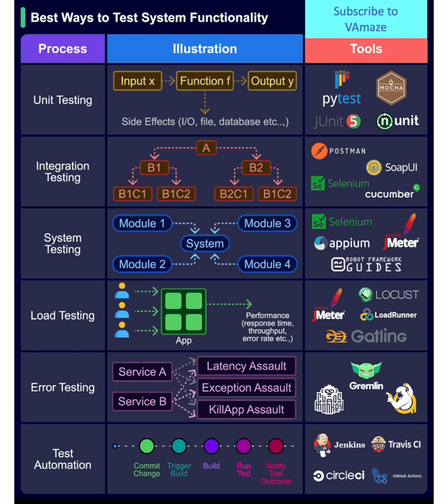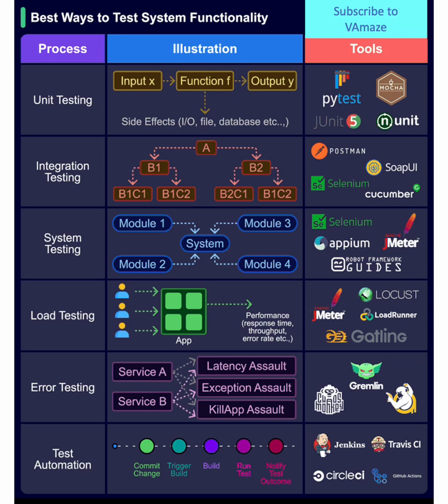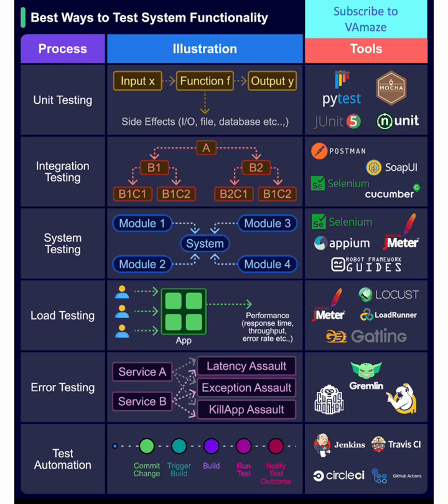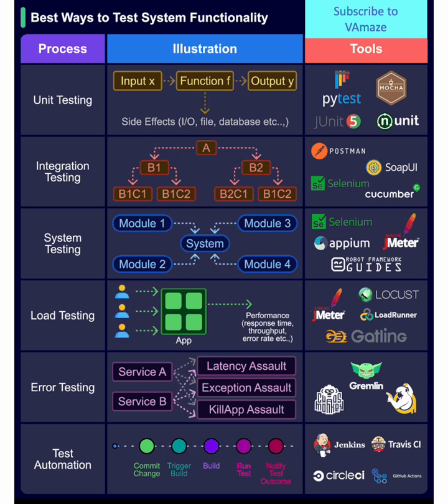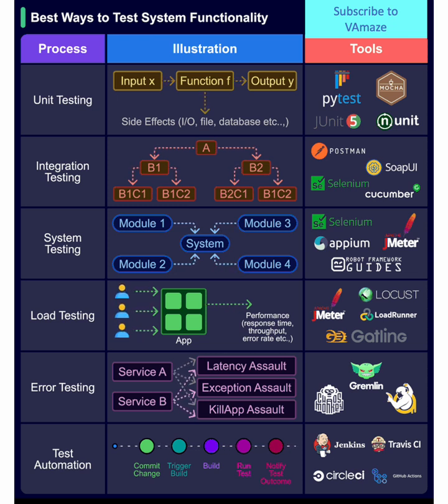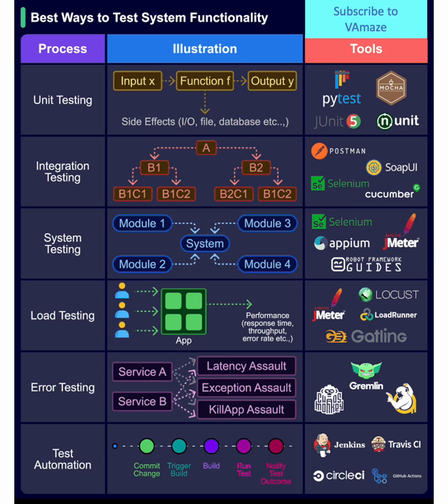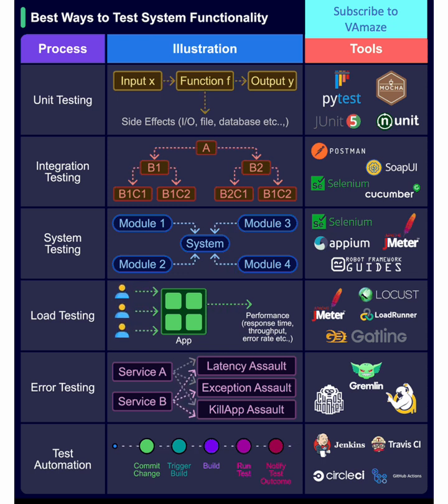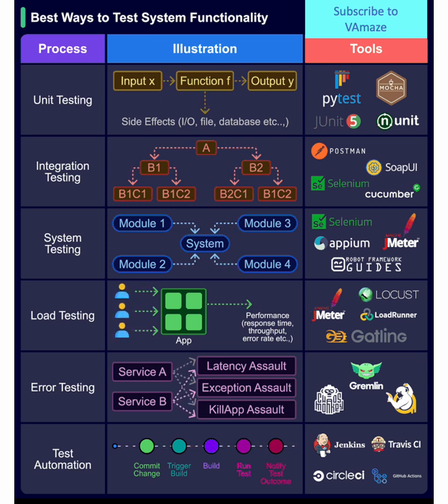"How to Test Software Like a Pro: Complete System Testing Guide"